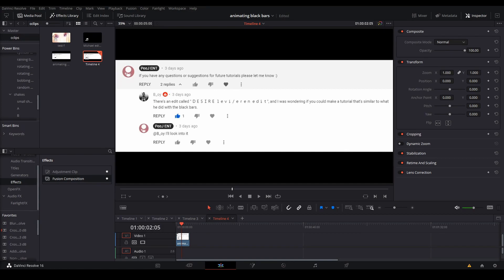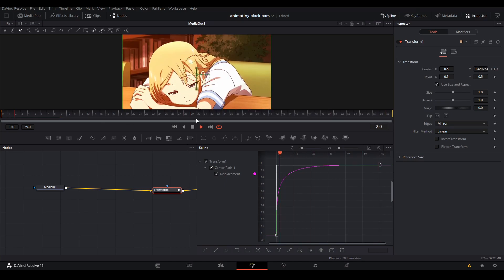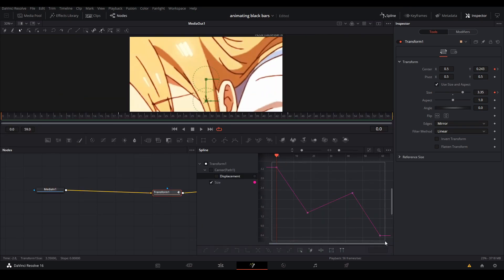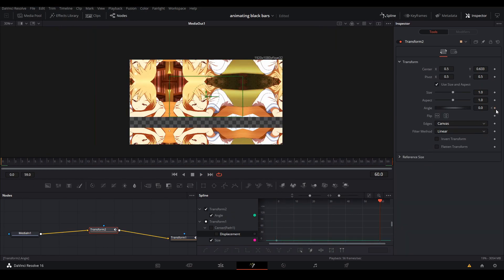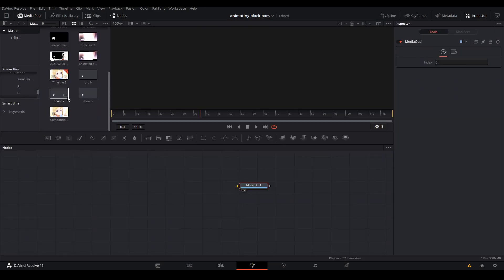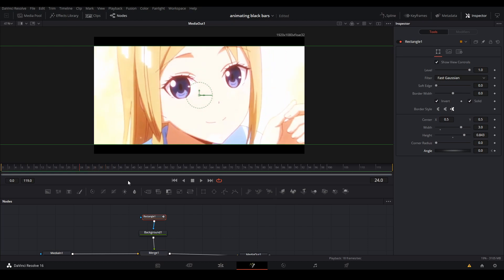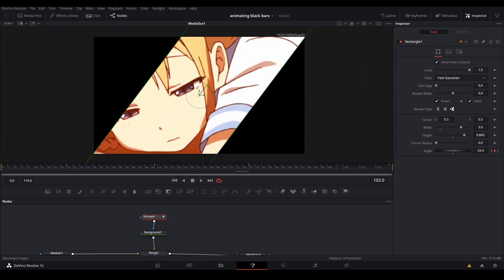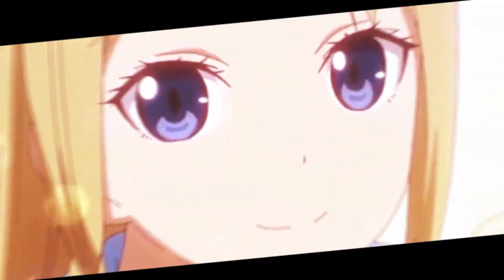DaVinci Resolve | Fake Zoom & Animated Black Bars Tutorial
Hi my name is PeeJ, I did a tutorial replicating a black bars animation and fake zoom transition by Cereal in their edit linked below.

Zodiac Killer - Khalil Bunny Girl Senpai Background MusicSo Bad - Lil Mosey